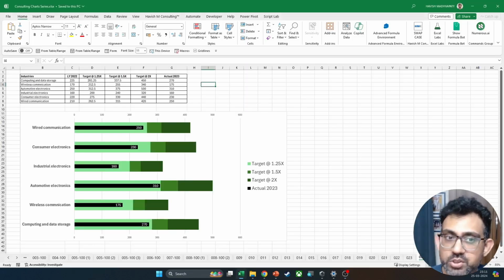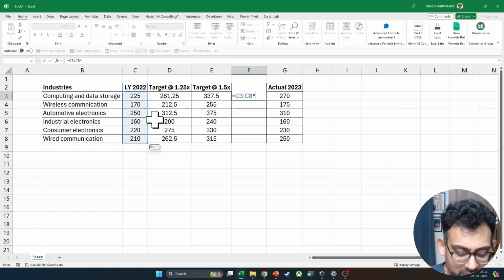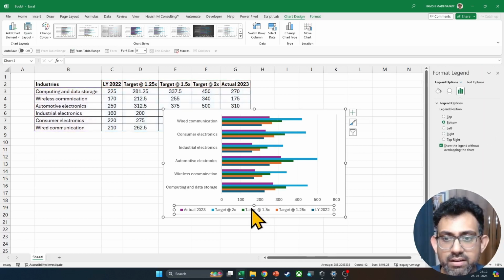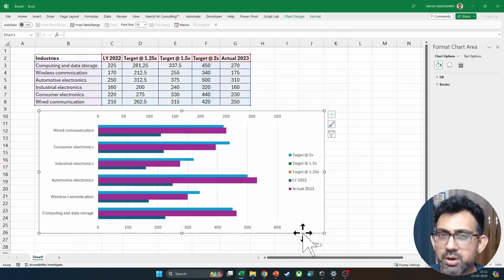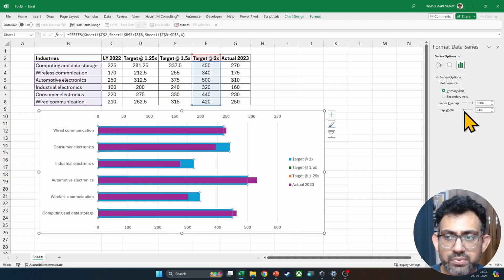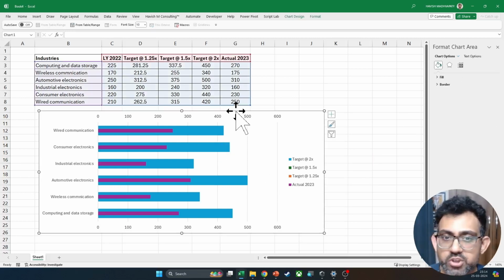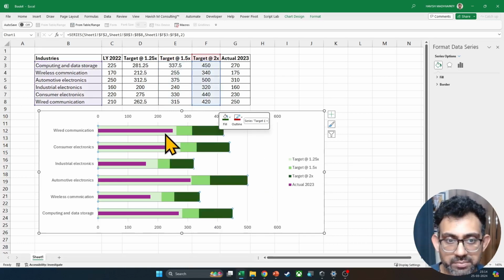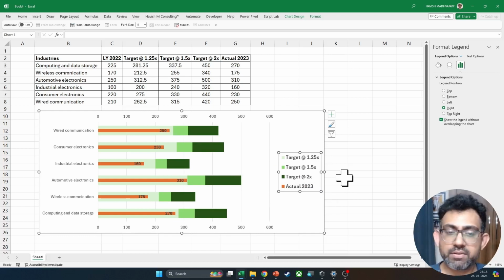024/100: Bullet Chart with Target Levels